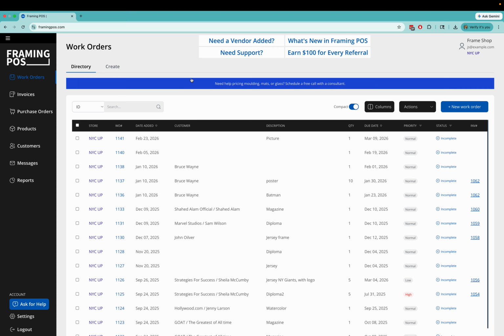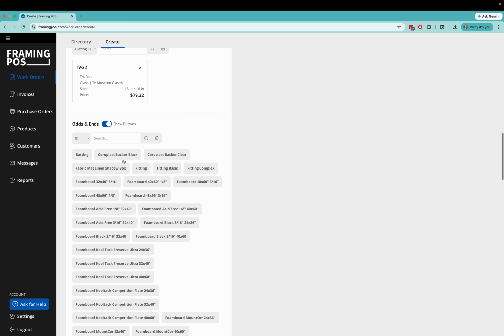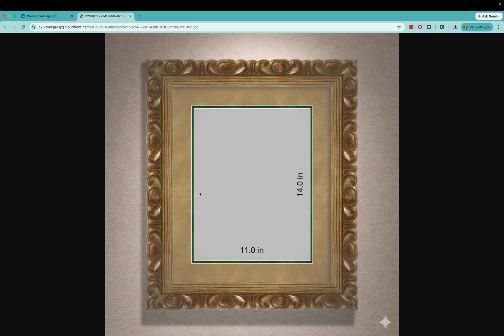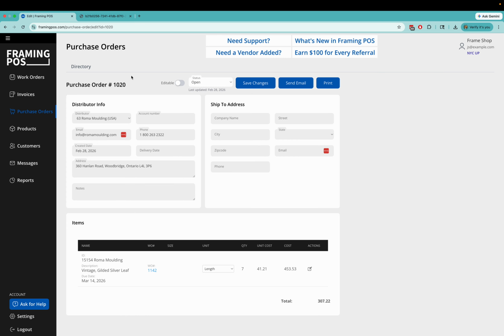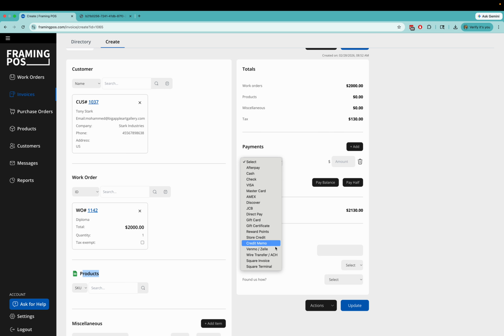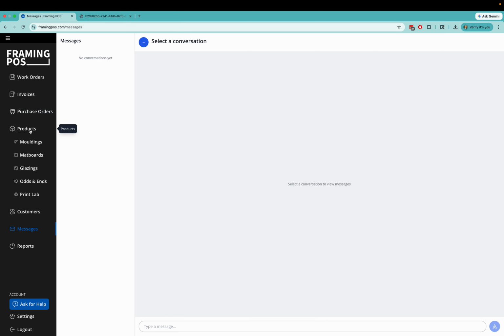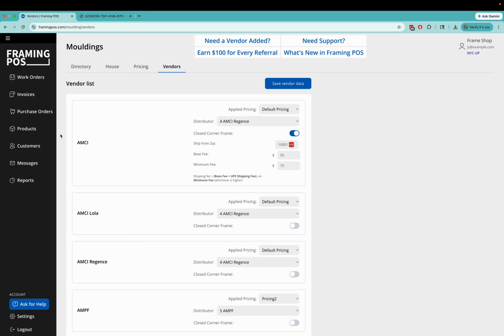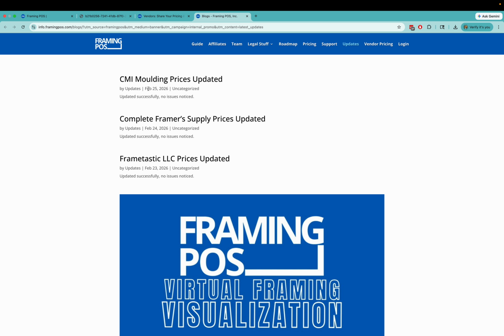2-Minute Framing POS Demo at the Trade Show | Built for Frame Shops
A quick 2-minute demo of Framing POS, modern point of sale software made specifically for custom frame shops.

Simple. Powerful. No payment lock-in.

Watch the demo and see how it works.